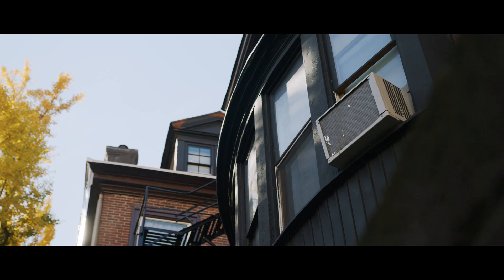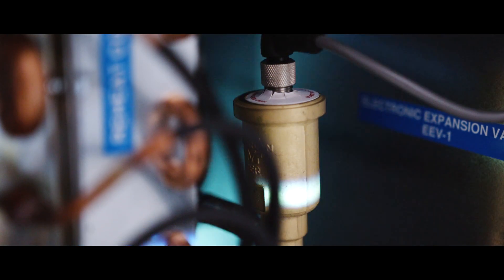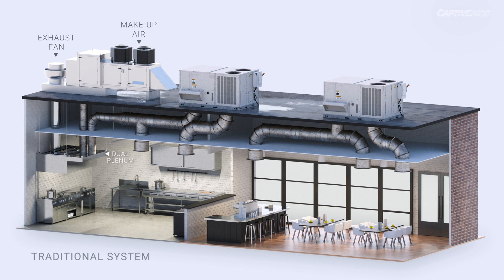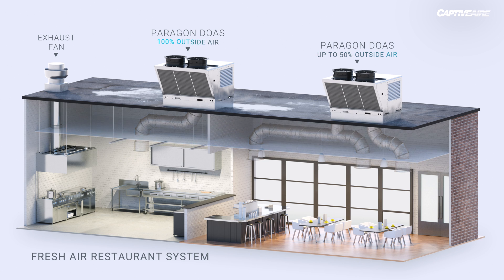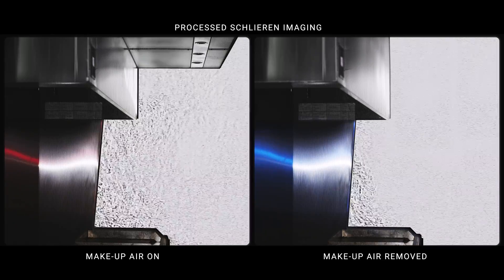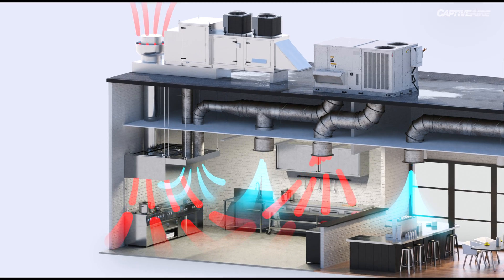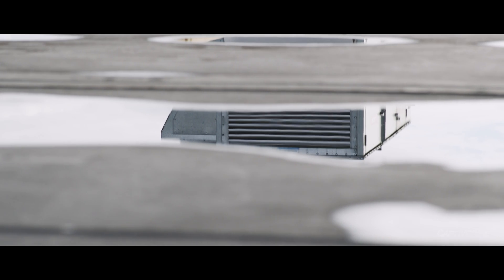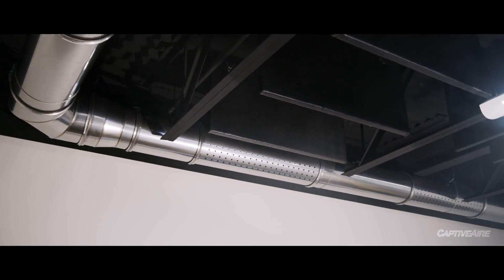One System, One Source: The Fresh Air Restaurant System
CaptiveAire engineers explain the importance of integrating all aspects of a ventilation system to ensure optimum system performance and efficiency. Ventilation systems are now designed holistically with the best technologies available, providing the highest quality outcome.